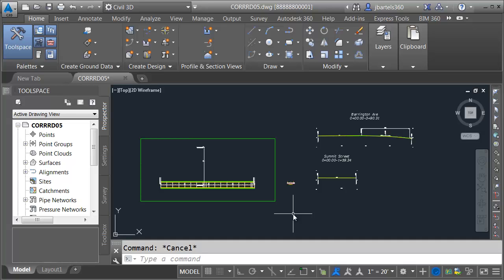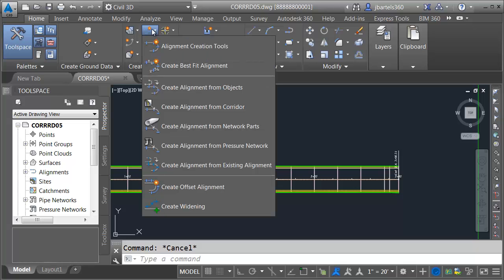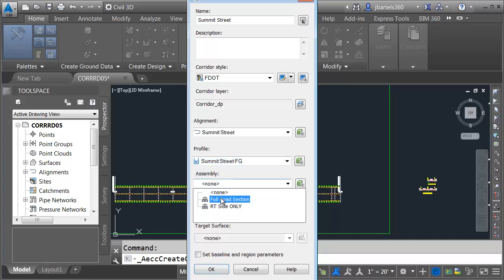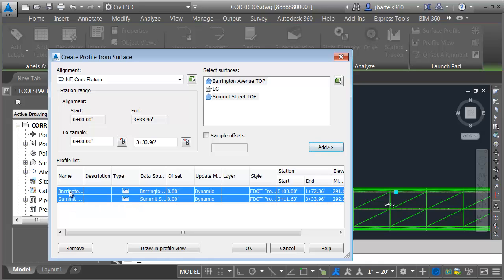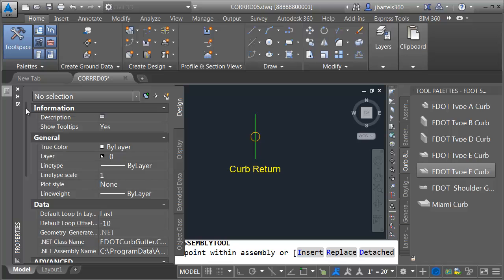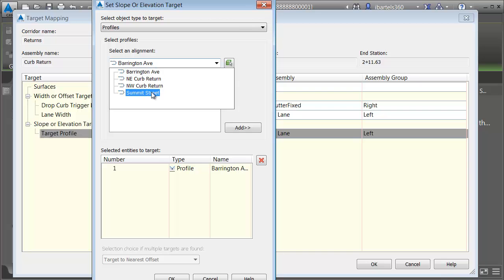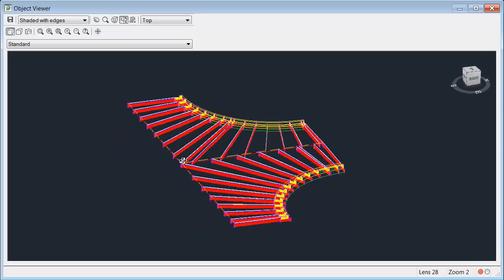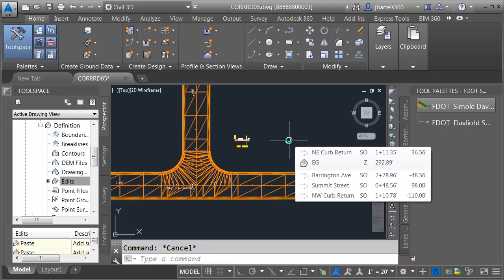Module 6 of 6 - Roadway Designers - Basic